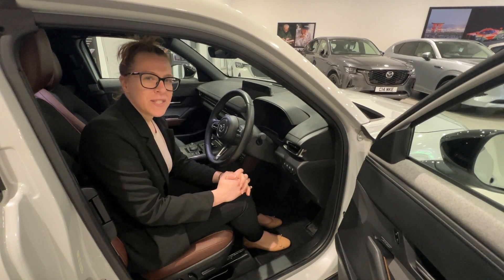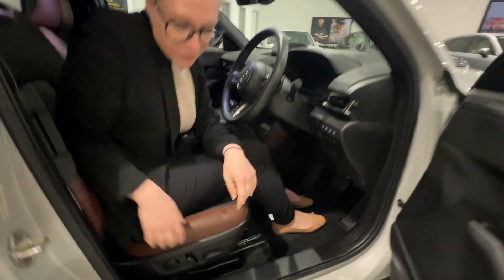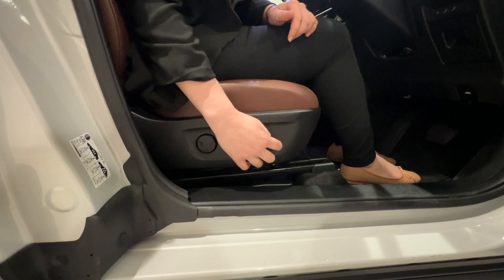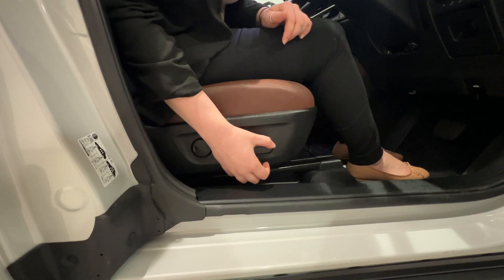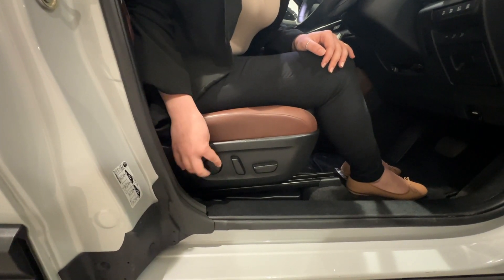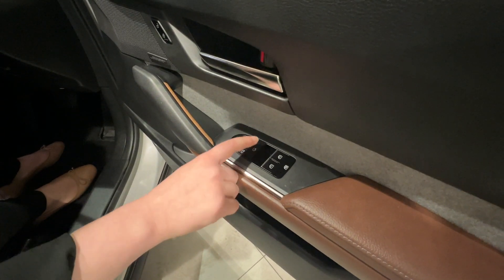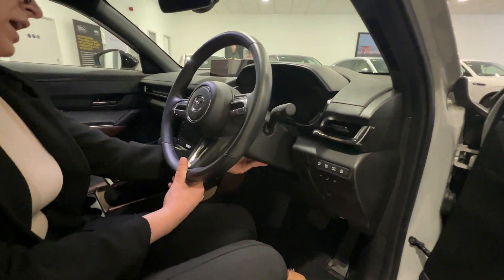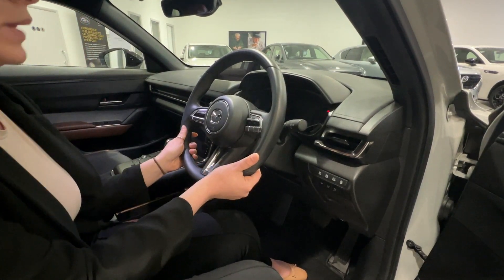Mazda MX-30 - How to adjust the drivers seat position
Welcome to our video guide on adjusting the driver's seat position in the Mazda MX-30. Take a look at our short video where we'll demonstrate the step-by-step process for your convenience.